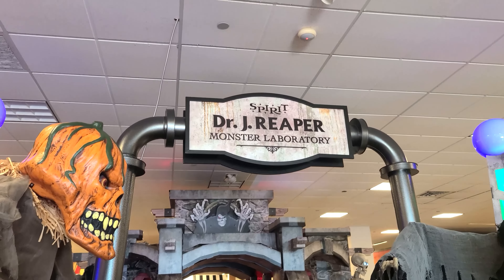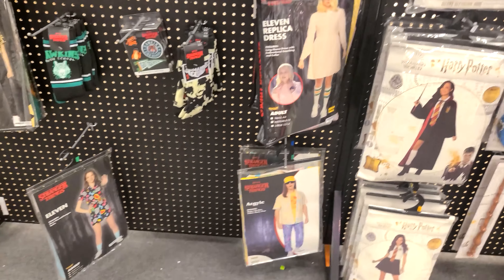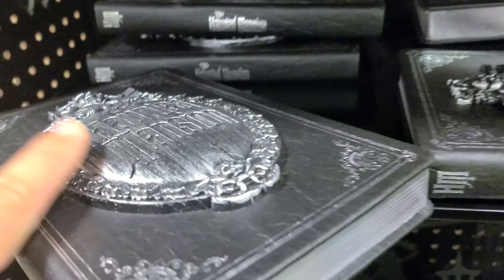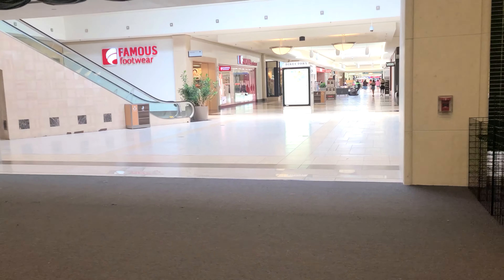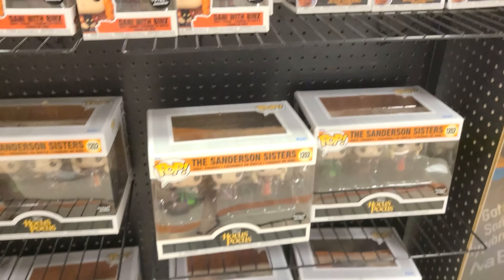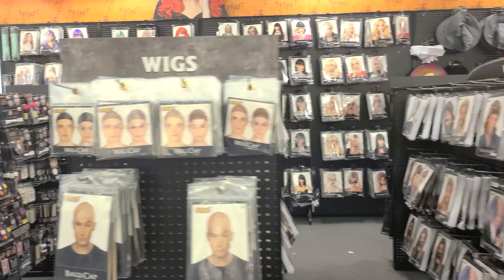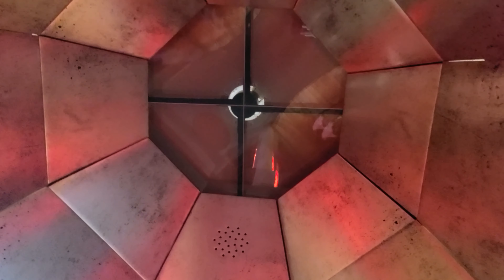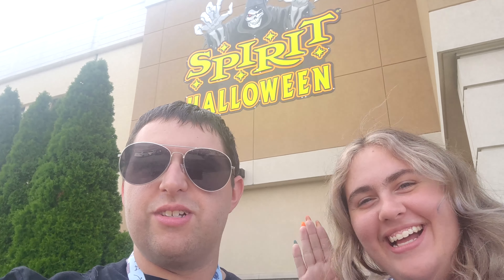Spirit Halloween in a BON-TON! Full Store Tour & Overview 2022!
Hey Everyone! Enjoy a tour of of Spirit Halloween in a BON-TON store! This was a pretty big store with lots of space! I love the displays that Spirit makes and you can even walk through them! I hope you enjoy this video and make sure you get to your local Spirit Halloween store now!